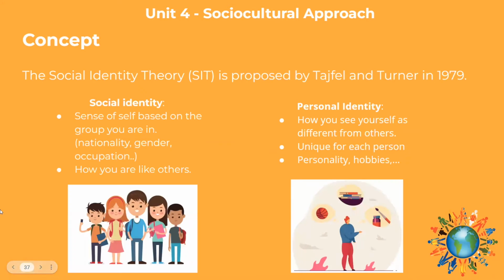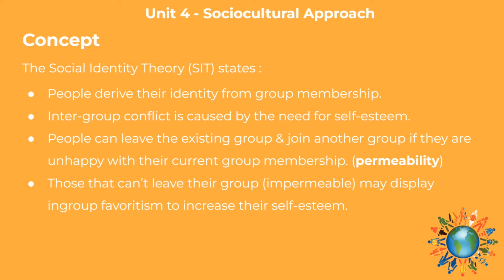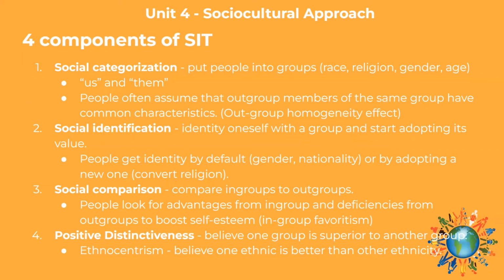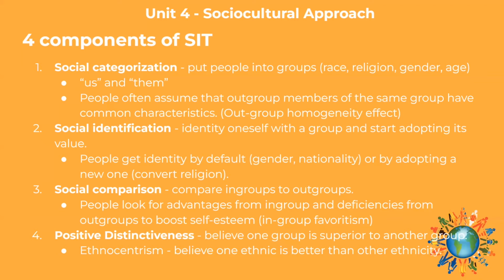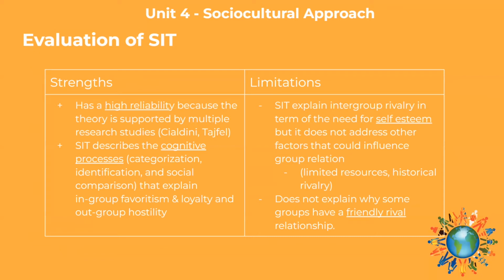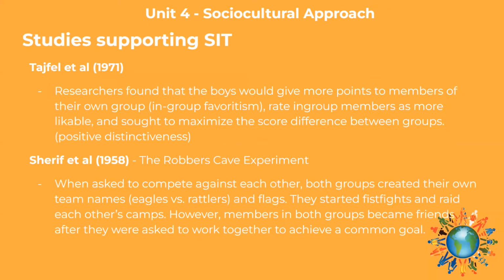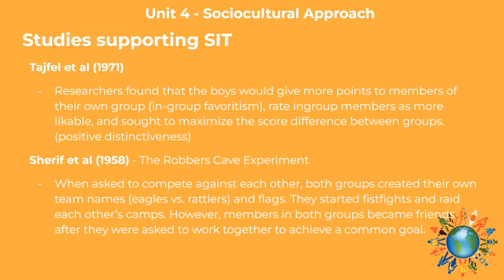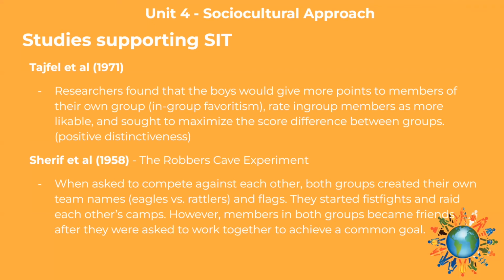Unit 4 Lesson 6 - Social Identity Theory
Let's discuss the Social Identity Theory!
In this video, we will be discussing the social identity theory and how it affects our self esteem.